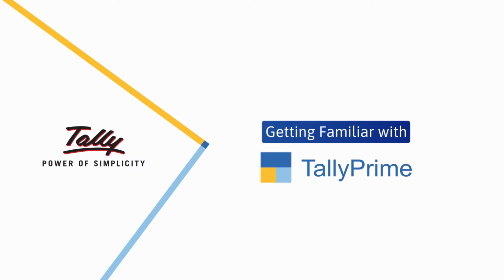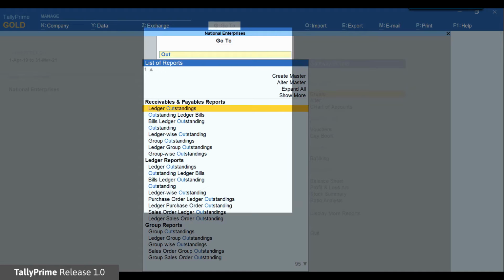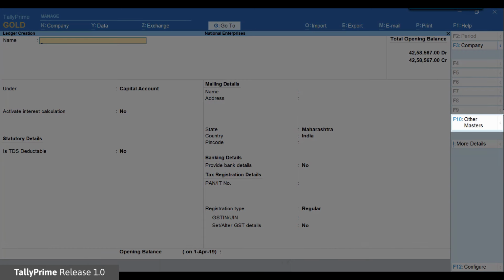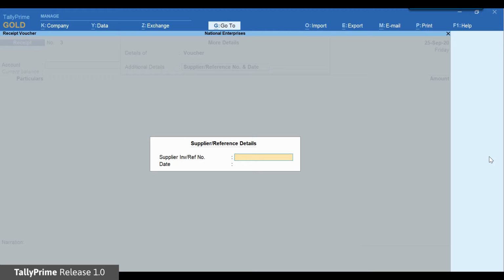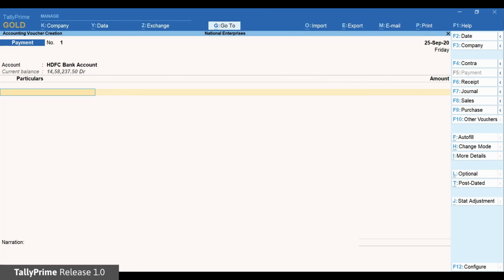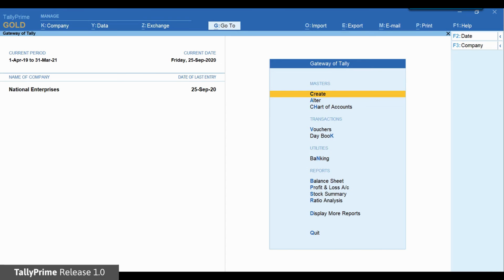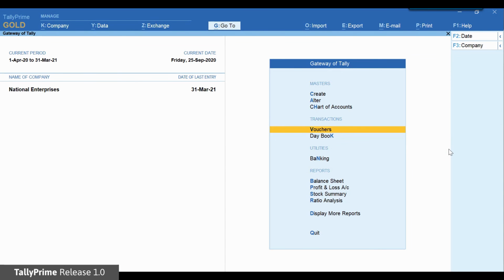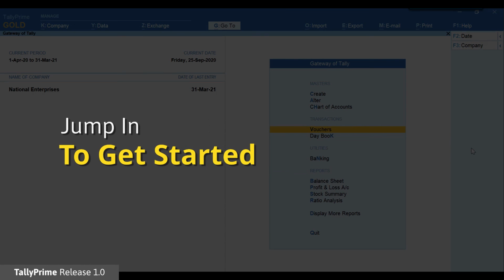Getting Familiar with Tally Prime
All new Tally Prime MakingEveryDaySimple Tally original video about getting familiar with all new Tally Prime